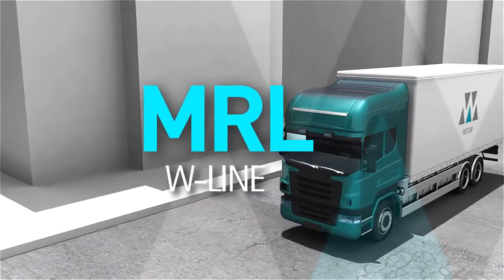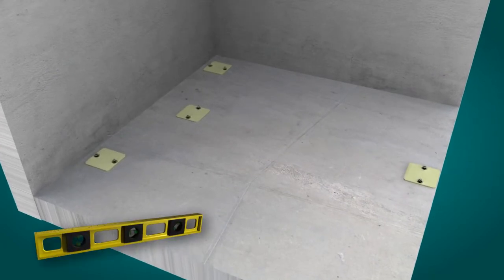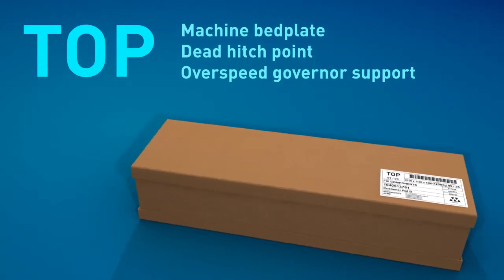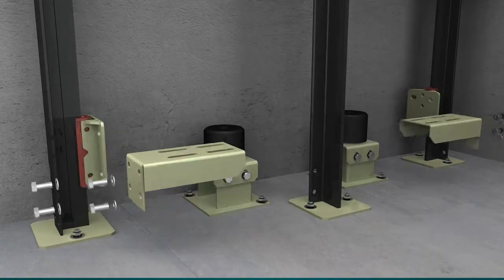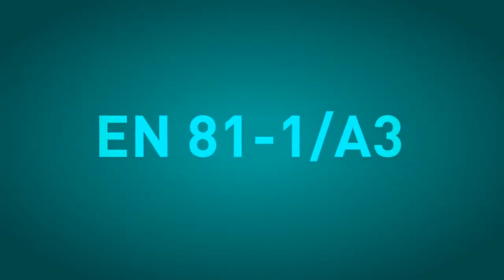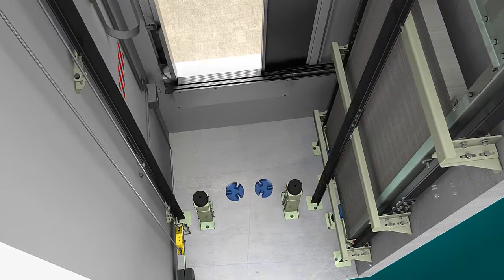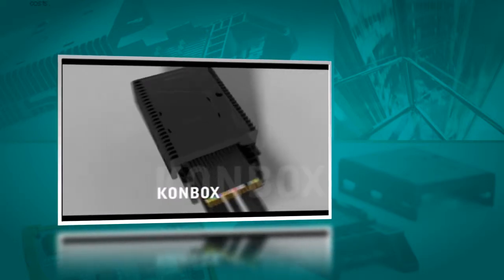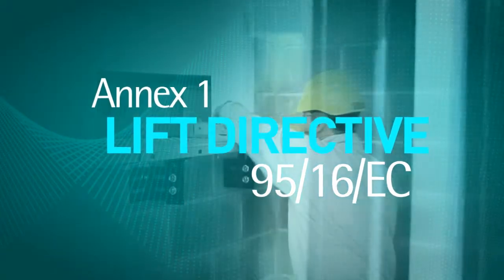Aminas - Telecontact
Aminas fabrique, installe et rénove des ascenseurs dans tous les types de bâtiments professionnels et immeuble note équipe est compose des commerciaux, monteurs, réparateurs, techniciens SAV, conseillers clientèle).